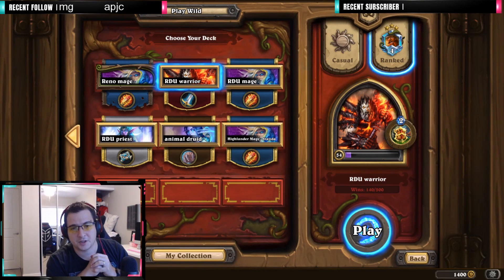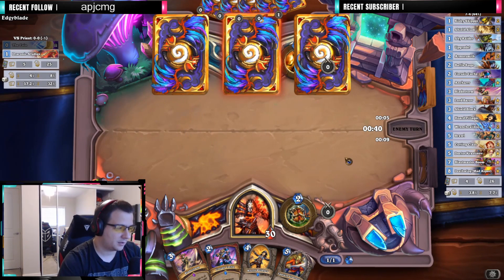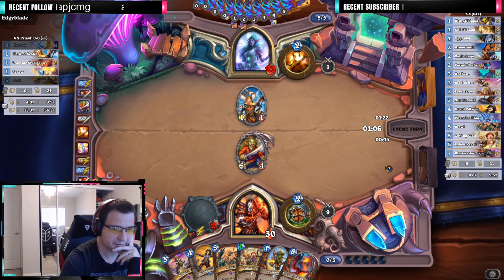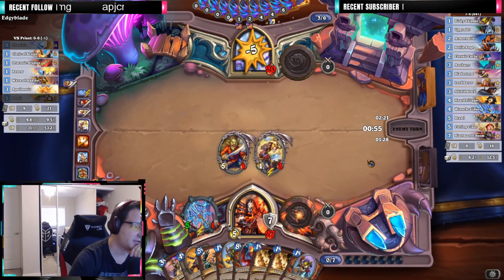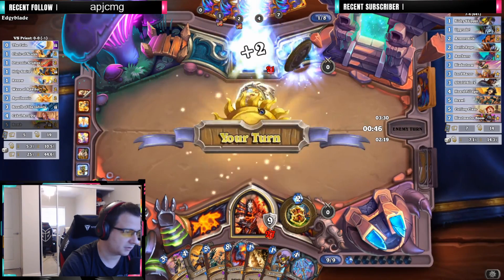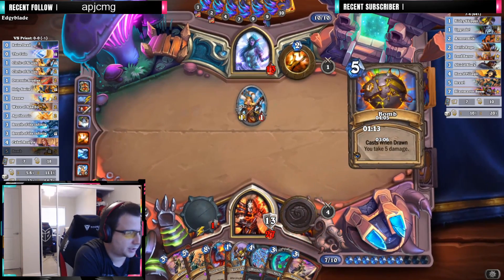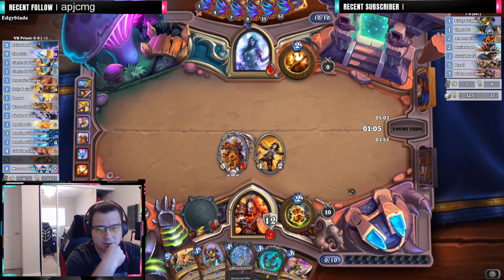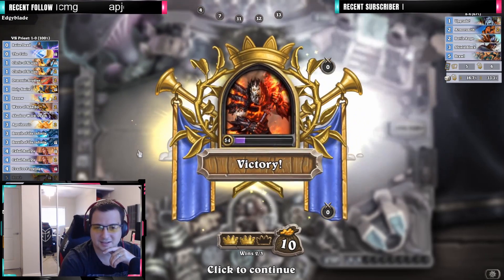Hearthstone Standard how to play bomb/tempo warrior and destroy priests decks! Scholomance Academy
Hello everyone! here is the guide on how to play the new tempo warrior in the scholomance academy expansion.This deck was almost 100% in GM because how flexible it is and can beat any control or aggro decks.if you have any questions about the deck, comment or join the discord so I can answer and help you!